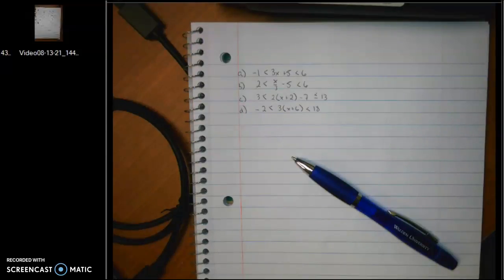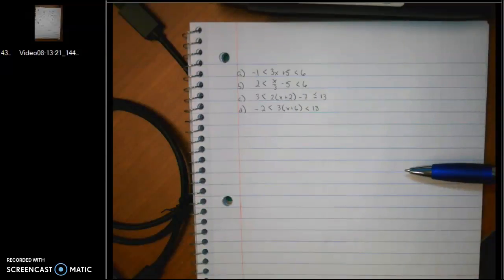Conjunction Inequalities Aug 31